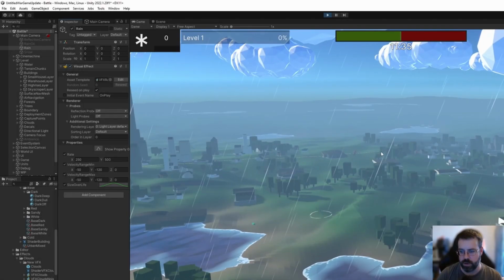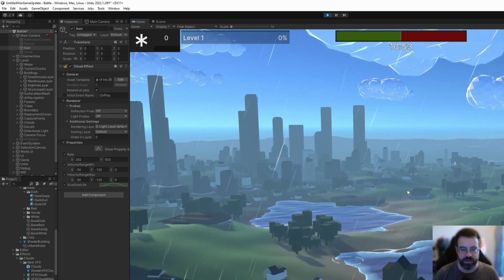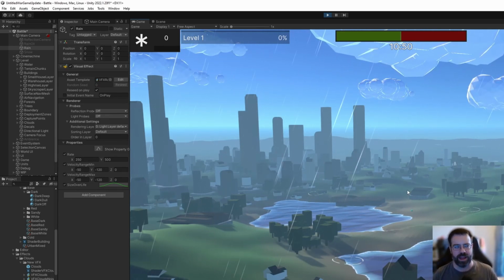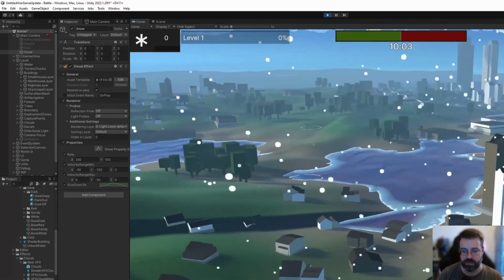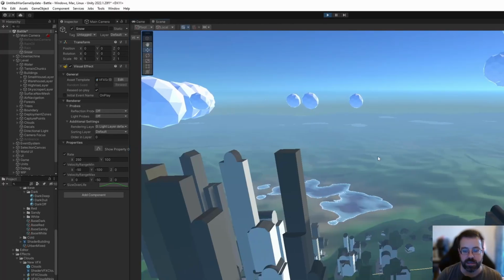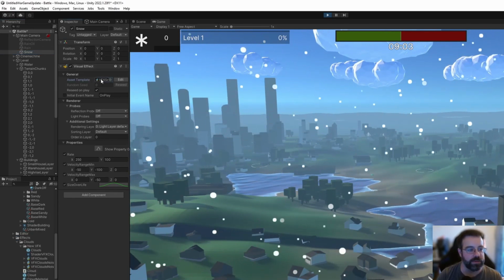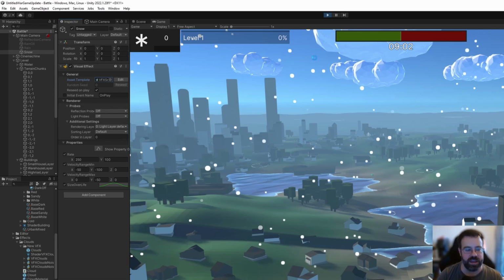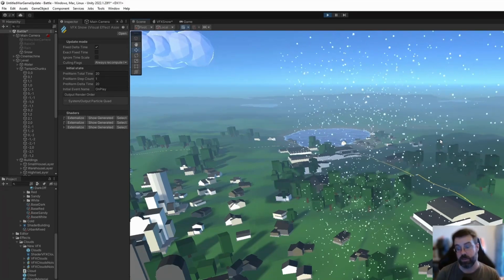Using VFX Graph for Big Performance Gains (Aug 2023)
for gamedev stuff, for occasional gameplay clips and highlights.

This is a devlog following my progress creating my first real video game. This is the second video in a mini-series I'm calling "Infiniwar Archive". Before I started the channel, I made a few "practice devlogs" that I only ever shared with friends and family. Rather than just let them collect dust, I decided it might be interesting to share them all with you. In this episode (originally from August 2023), I talk a bit about the reworking my snow and rain to use VFXGraph for better performance, as well as a new explosion effect.

Infiniwar is a low-poly modern military real-time tactics game that combines RPG loot and progression with roguelike replayability. Take command in epic battles. Call down artillery and air strikes. Build and customize your Force to suit your playstyle. Designed to be played forever.

=== Music ===